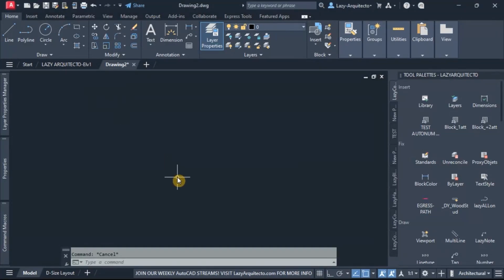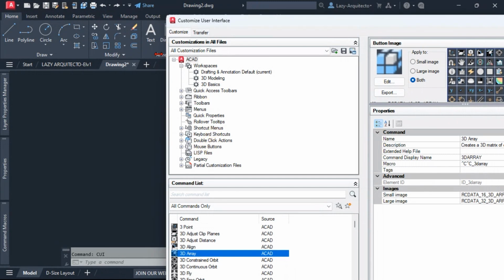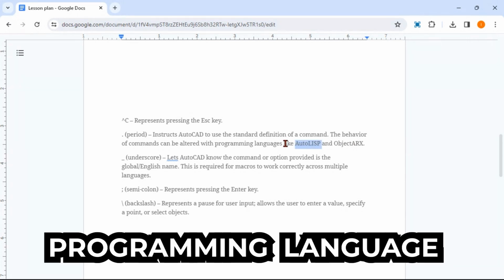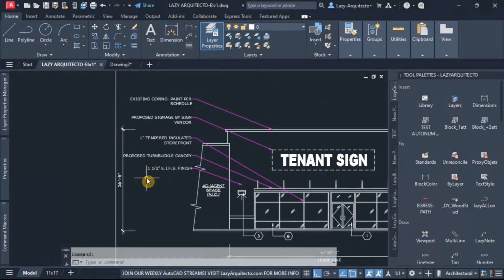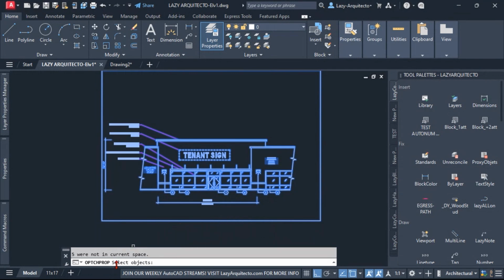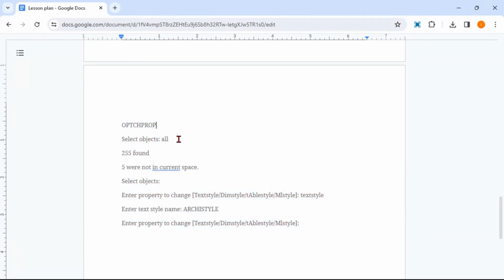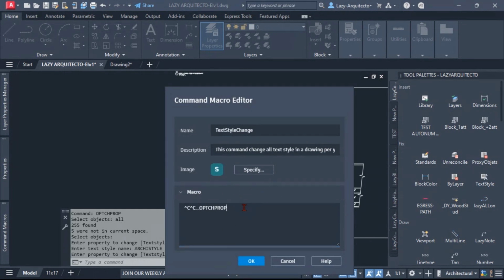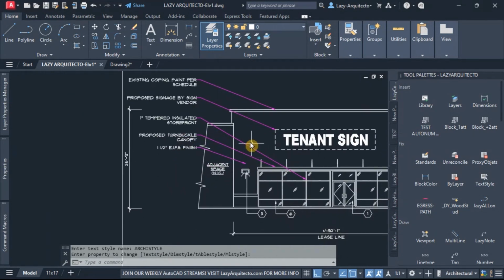LEARN AutoCAD Macros as a Total Beginner